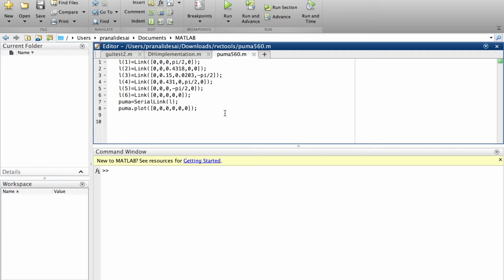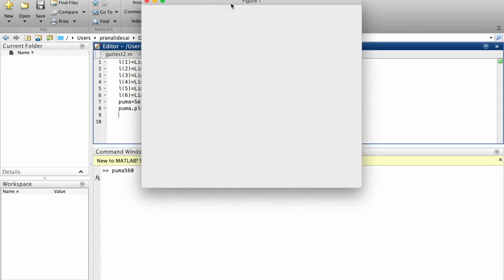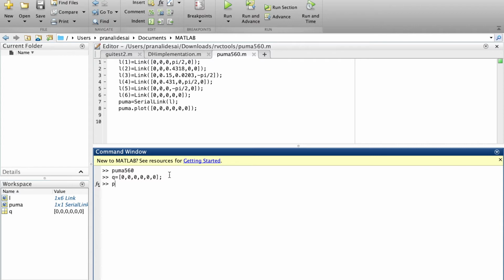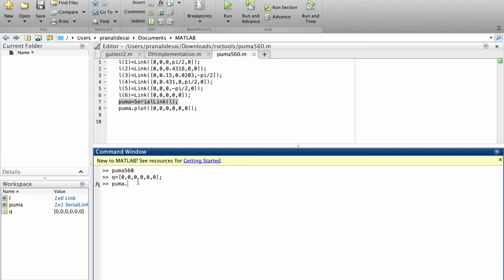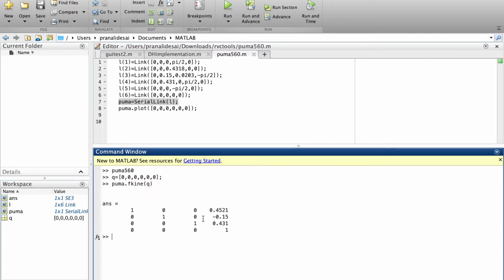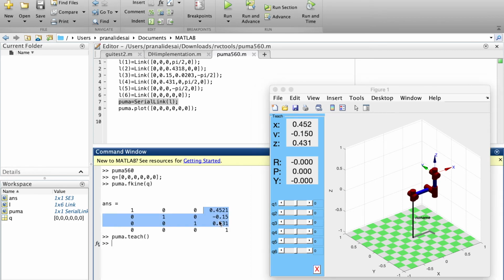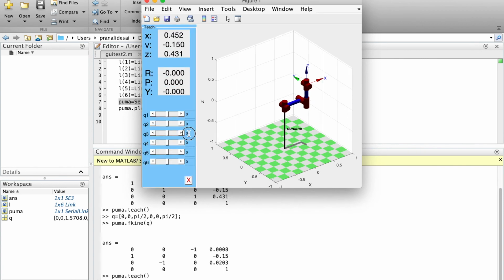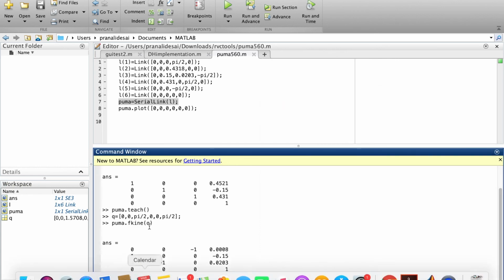Forward Kinematics | Puma560 | Peter Corke Toolbox